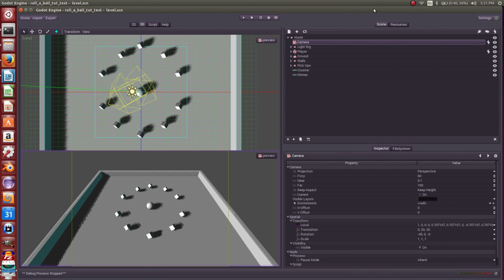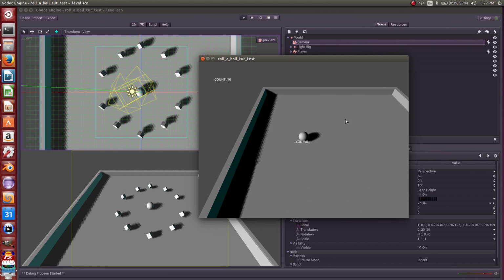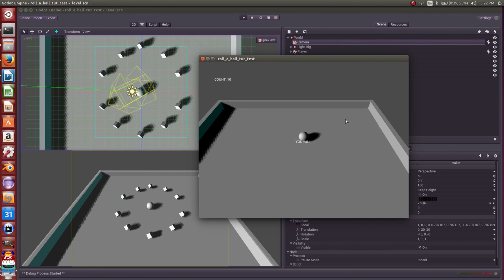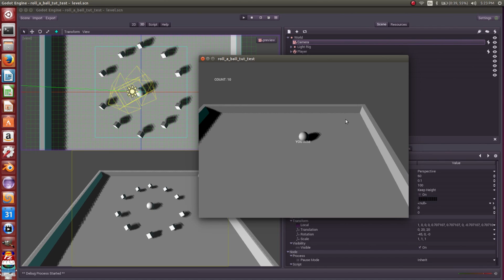Godot Engine: Roll A Ball Tutorial (1/8)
This video series rebuilds a popular Unity Engine tutorial in an effort to compare similar features of the Godot Engine.